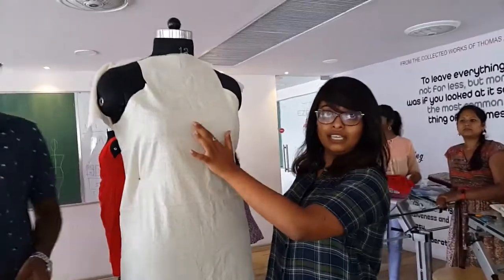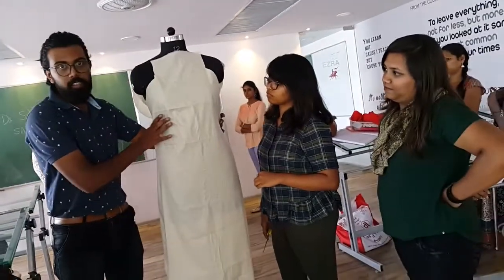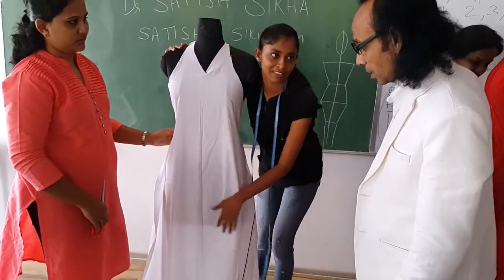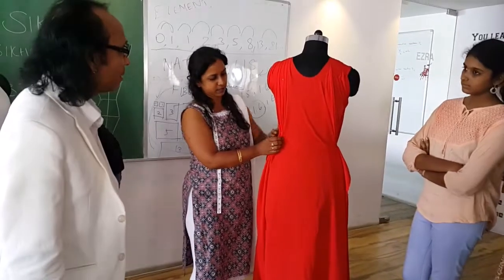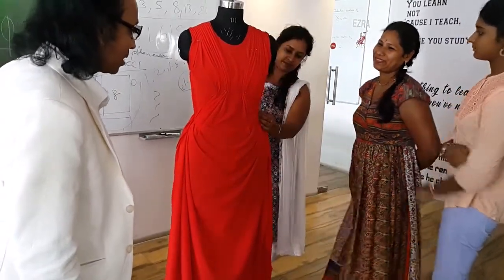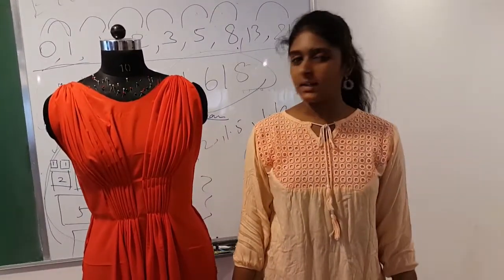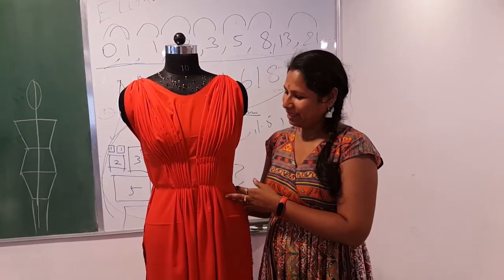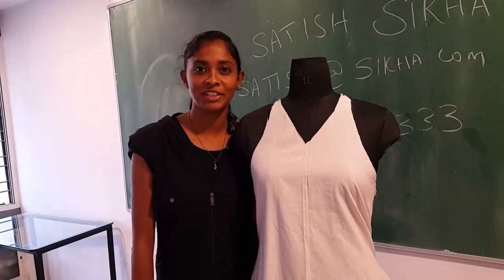Workshop - Evening Gown - All Hand Done Bangalore Dr. Satish Sikha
Students learning the first time on how to make an evening Gown in 3 days and all by hand. Bangalore 16-19May2019